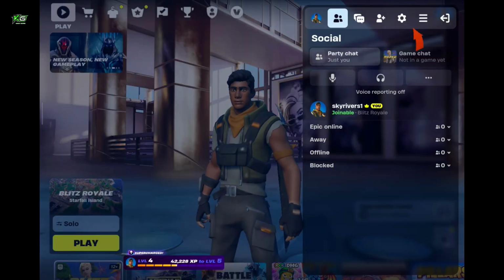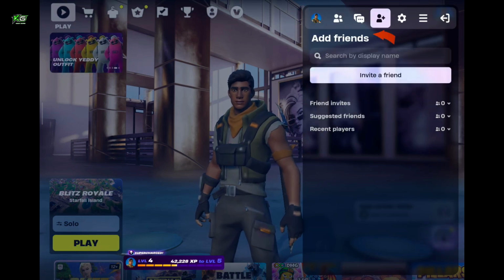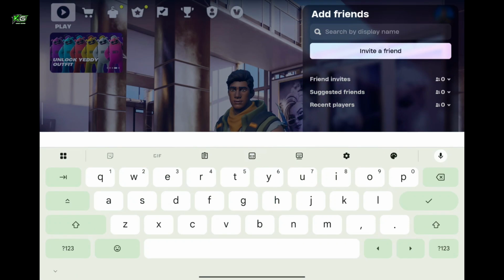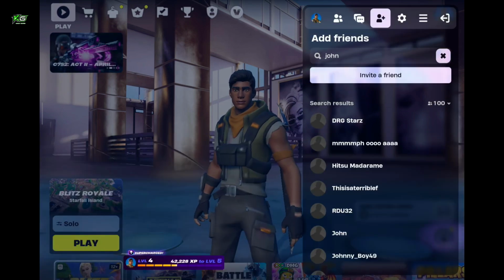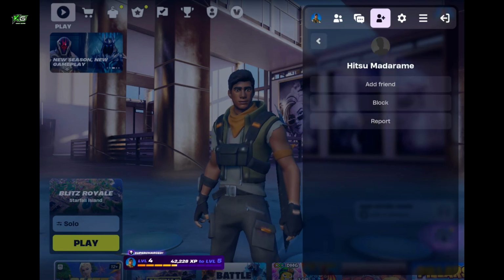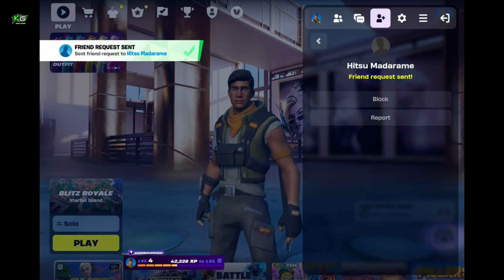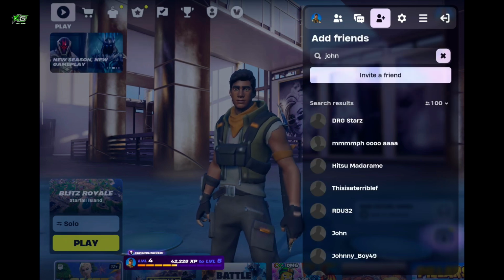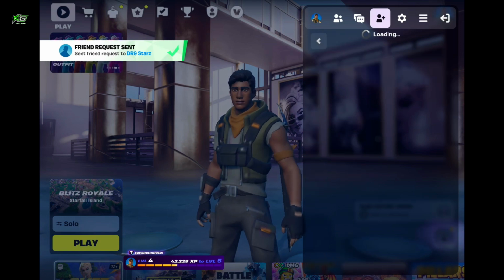How to Add Friends on Fortnite (Easy Step-by-Step Guide 2026)?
Are you new to Fortnite and wondering how to connect with your friends so you can squad up and play together? Don’t worry—this quick and beginner-friendly tutorial will show you step-by-step how to add friends on Fortnite in 2026!